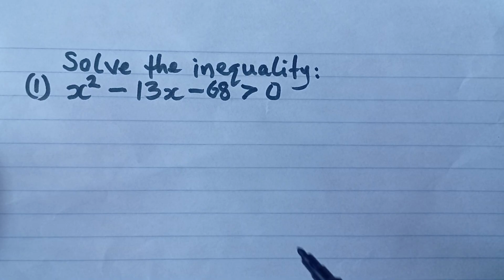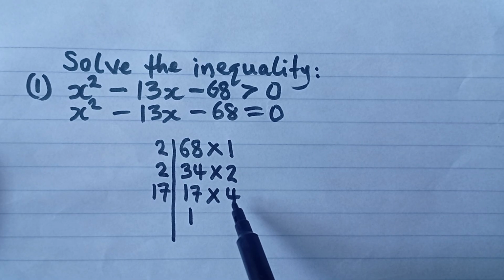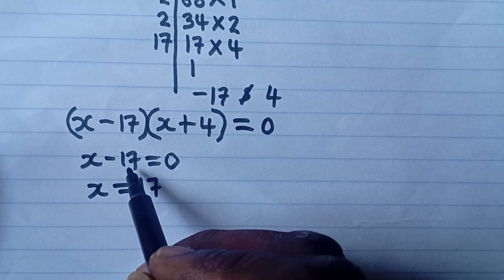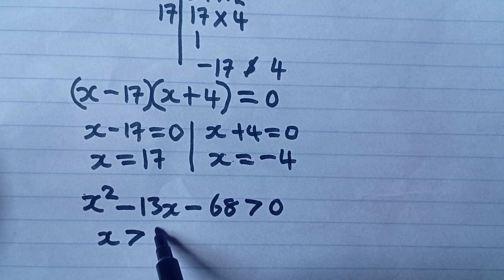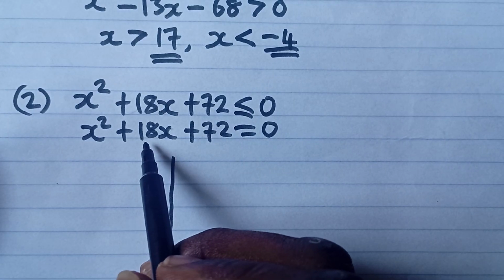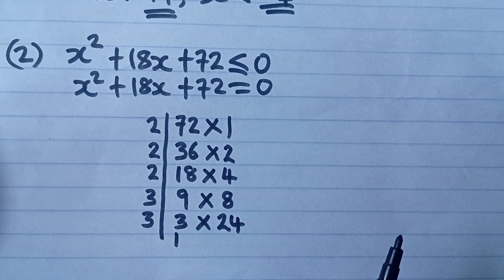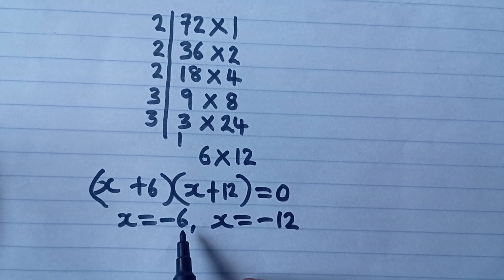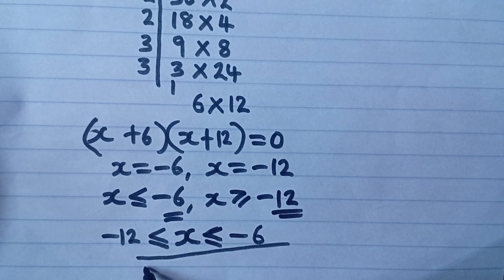Quadratic Inequality – Shortcut for Exams & Homework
Master Quadratic Inequality in Minutes!
Struggling with quadratic inequalities? This video breaks down exactly how to solve it with step-by-step examples and easy-to-follow tricks. Perfect for exams (IGCSE, SAT, ACT, WAEC, NECO, JAMB), homework, or quick review!

Key Points Covered:
✔️ Trick to apply in practice problems